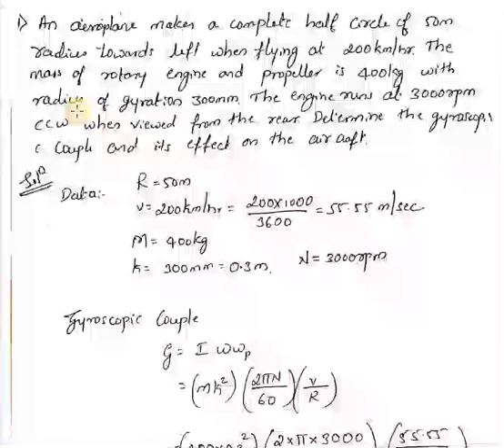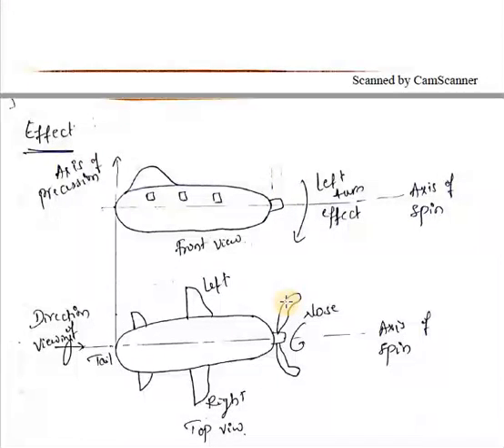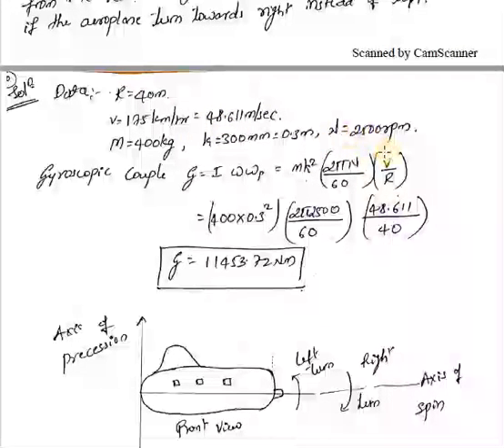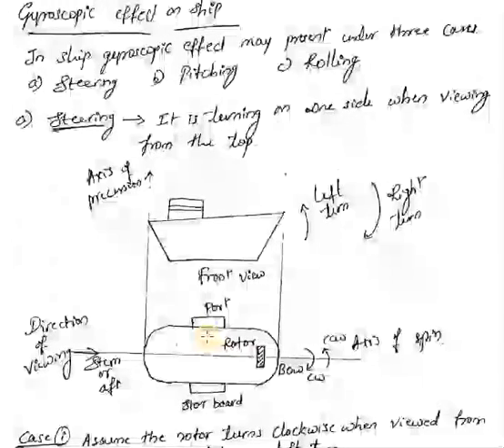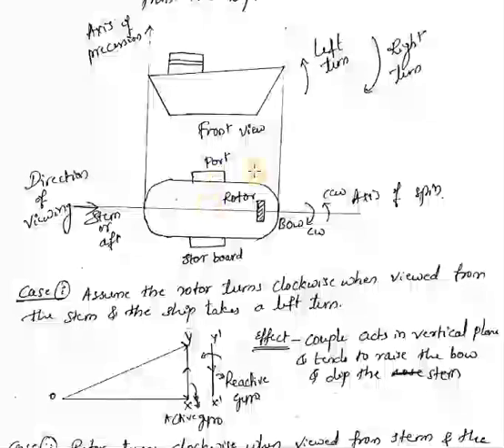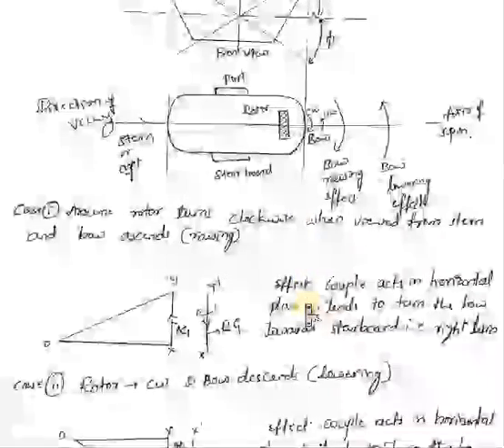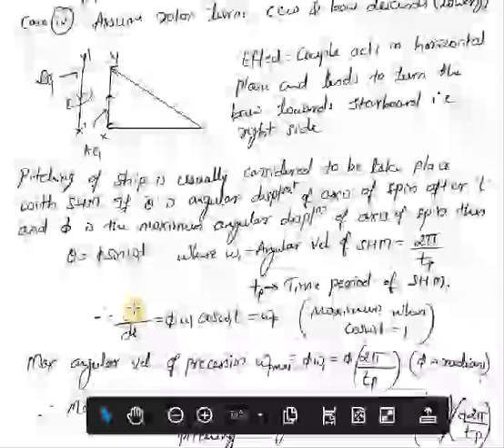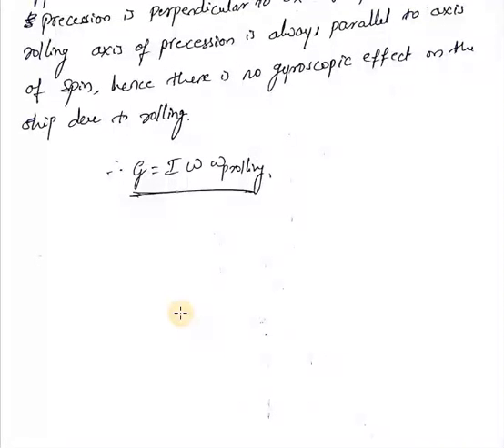Gyroscope couple effect on ship lecture 2